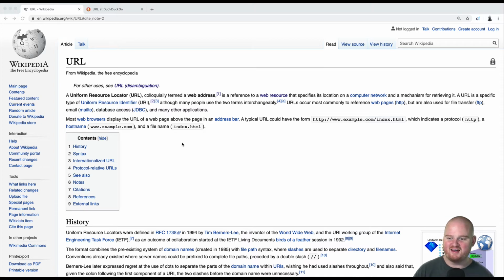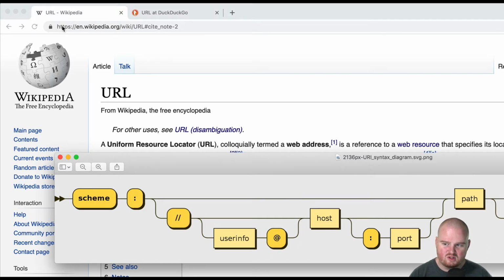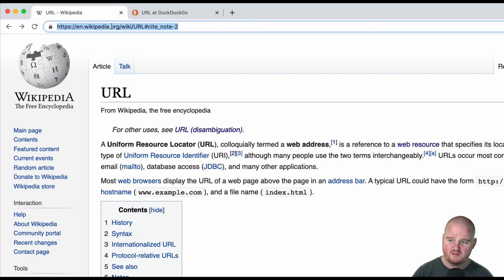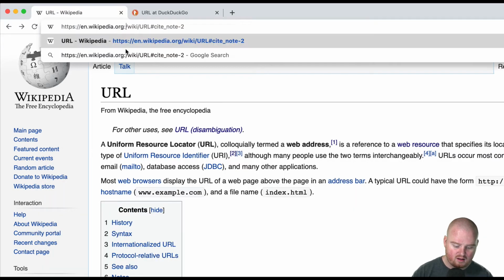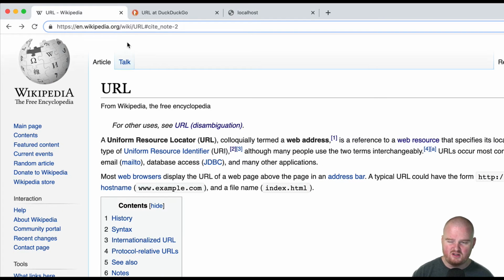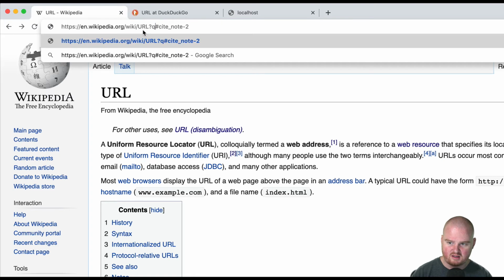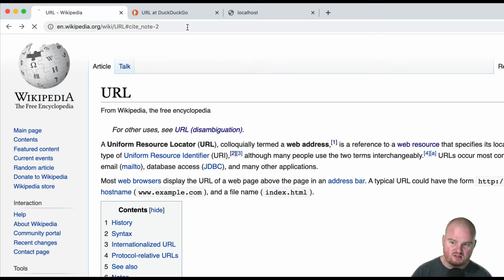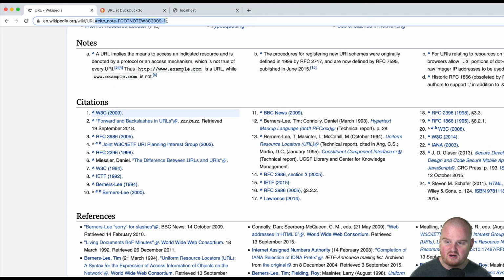Parts of a URL